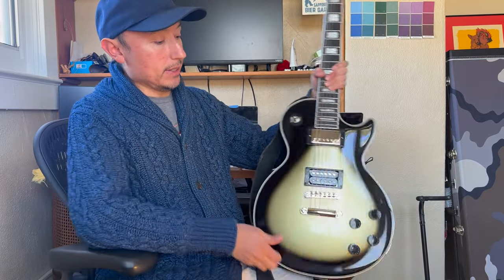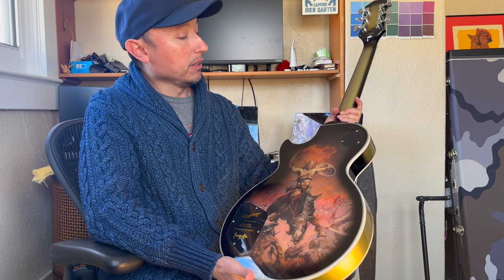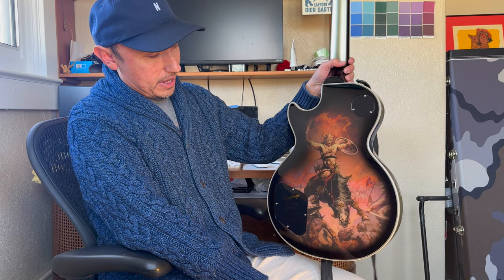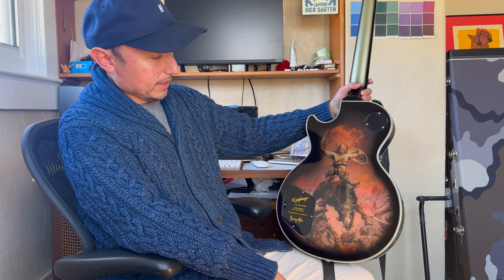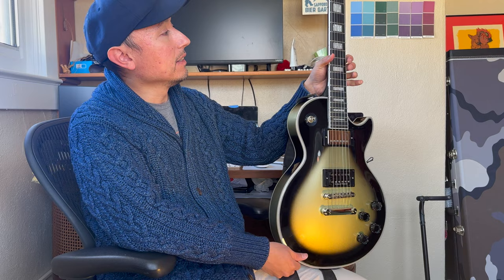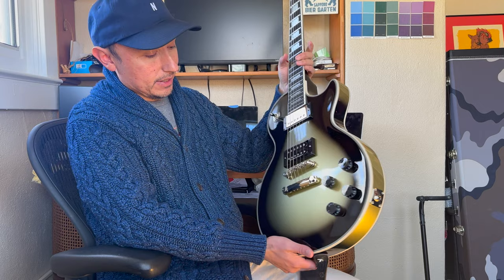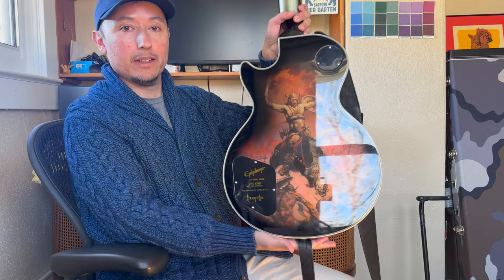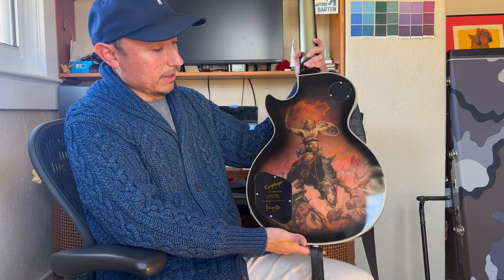Epiphone Adam Jones Berserker Les Paul Custom in hand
Here's a first look at the amazing Frank Frazetta "Berserker" art on the 2nd release of Epiphone Adam Jones Les Paul Custom art guitars. I managed to get this early

This wasn't supposed to be my first video ever, but here we are. go easy on me. i mention a bunch of my Gibsons. I have those and ESP/LTDs, PRS, Fenders, If anyone is interested in video of them I'll upload a video with them and the interesting tidbits about them.